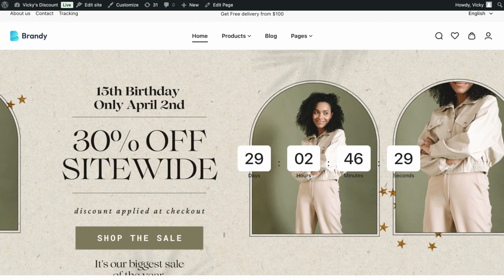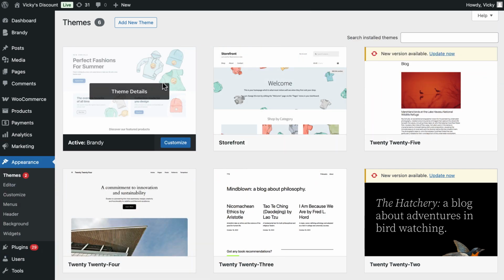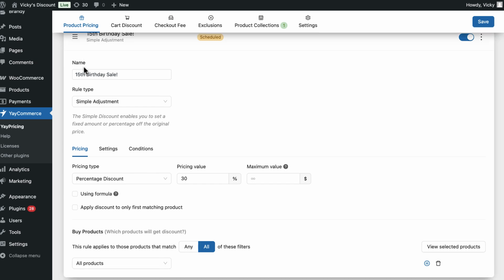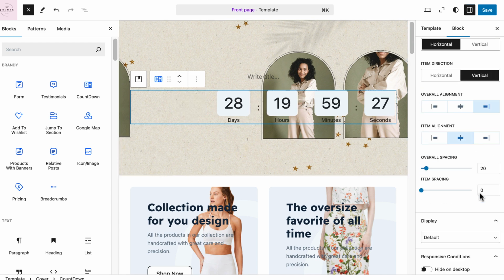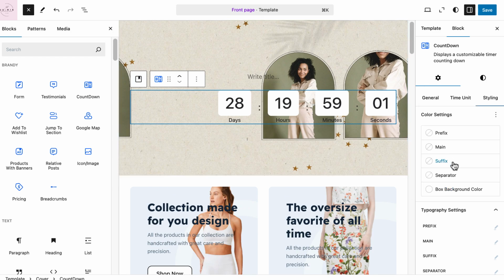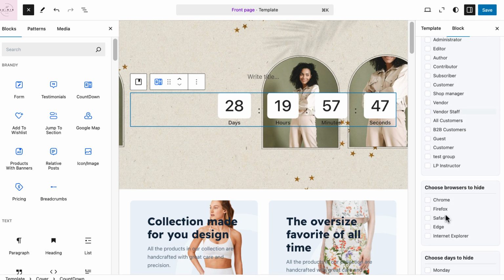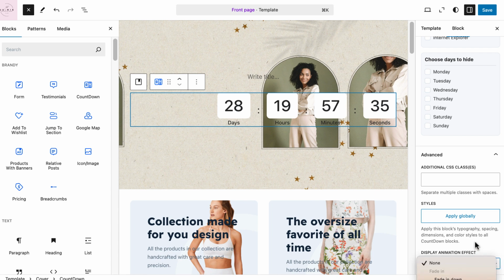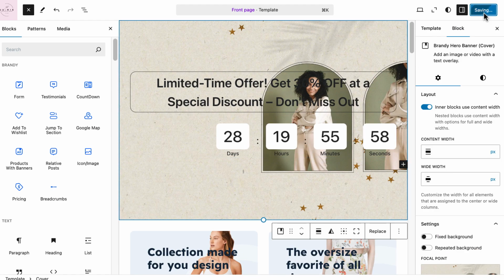WPBrandy - How to Display Countdown Timer Anywhere in WordPress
📘 Learn how to easily add a countdown timer anywhere on your WordPress site using the powerful Brandy Theme and Brandy Blocks plugin.
Whether you're running a limited-time sale, launching a new product, or simply creating urgency, this tutorial shows you how to make it happen—no coding required!

💡 Perfect for marketers, online store owners, and Brandy Theme users looking to boost conversions with time-based campaigns.

🔧 What You'll Learn:
✔️ How to install and activate Brandy Blocks
✔️ How to create a stylish countdown timer block
✔️ How to place the countdown anywhere—homepage, product pages, popups & more
✔️ Tips to customize the timer’s design to match your brand

📌 Timestamps:
00:00 - Intro
00:24 - Installing Brandy Theme & Blocks
00:47 - Creating the Countdown Timer for the existing promotion
00:56 - Adding and Customizing the Countdown Timer block from Brandy
01:48 - Setting up Display and Visibility Conditions for showing the Countdown banner for specific purposes
01:59 - Selecting Animation effect in advanced settings
02:19 - Adding  a header for the Countdown timer Banner
02:40 - Countdown Timer publishing
02:53 - Check out the Front-end site
03:07 - Drive your store with the WPBrandy theme!

Adding a Countdown Timer is an effective way to announce and promote your marketing strategies for the products. Now, it becomes easier with WPbrandy.
The theme includes two supportive plugins that simplify your WordPress experience.  As Brandy Starter Sites provides a variety of beautifully pre-made templates, Brandy Blocks give you great potential to promote your website with stunning designs.

Don’t wait to start Brandy Theme today!